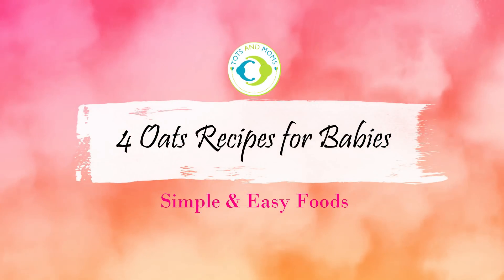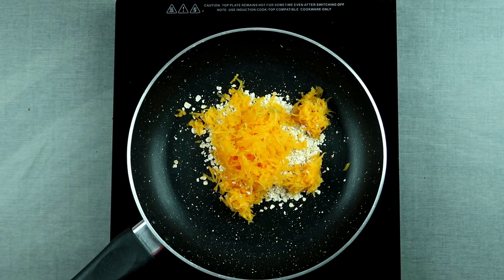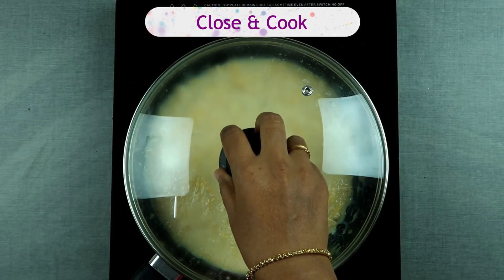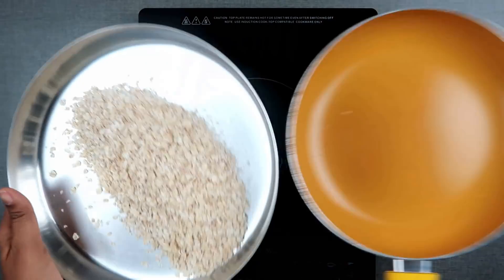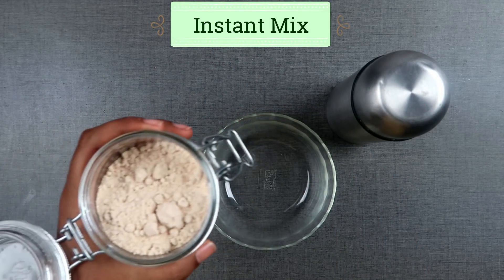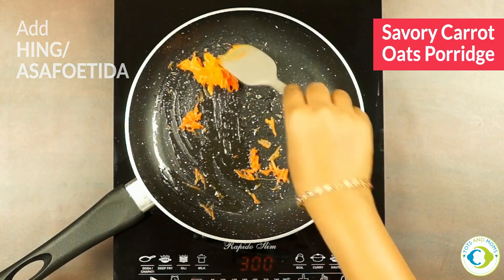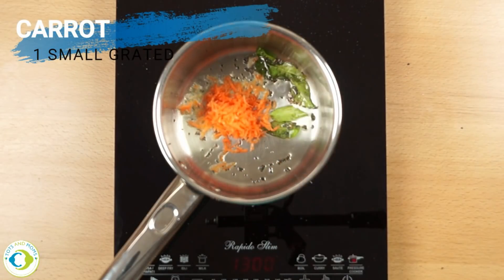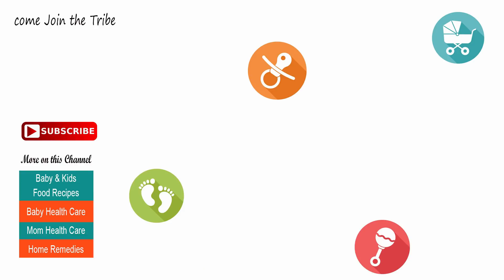Can I give my baby Oats? Oats recipes for Babies, Toddlers & Kids | 6 month + Baby Food Recipes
From oats porridges, pancakes to desserts you can find many recipes in this collection for babies.

Things I use and recommend :
Wonderchef Nutri-blend – Black
Prestige 3 Set Cookware with Glass Lid
Steel Chakli Press
Brass Chakli Press
Prestige Hand Blender
Vegetable Steamer Basket
Philips Avent Steamer + Blender
Baby Food Placemat
Prestige Pressure Cooker
Steamer for Cough or Cold
Puree Maker / Potato Masher
Baby Food Masher
Balloon Whisk

Baby Food Recipe in Kannada | ಕನ್ನಡದಲ್ಲಿ ಶಿಶು ಆಹಾರ